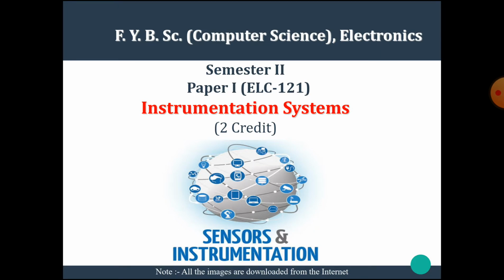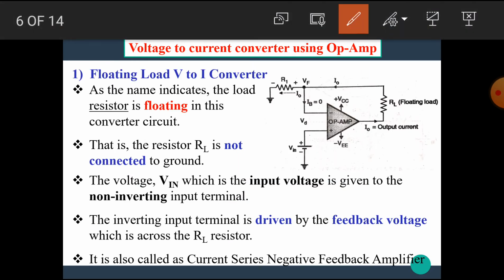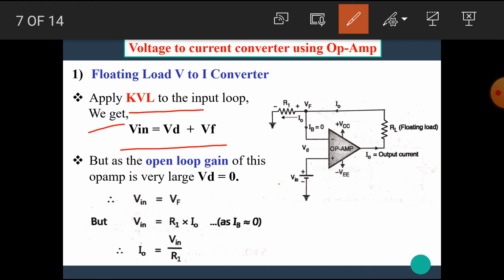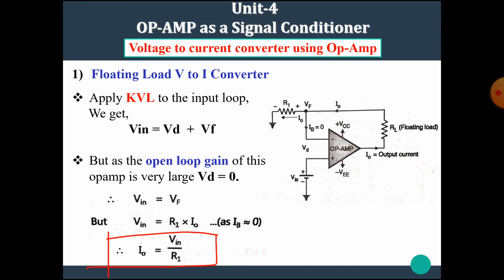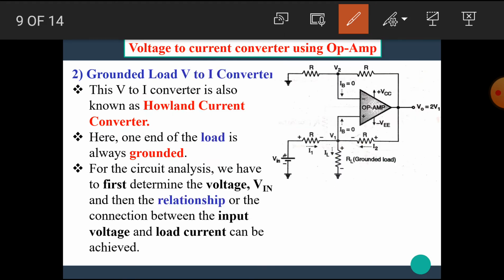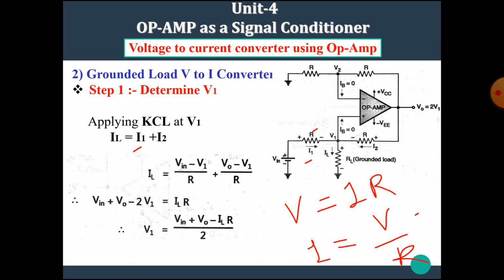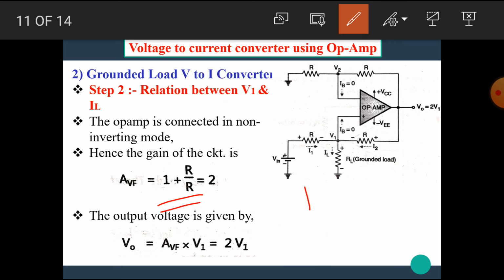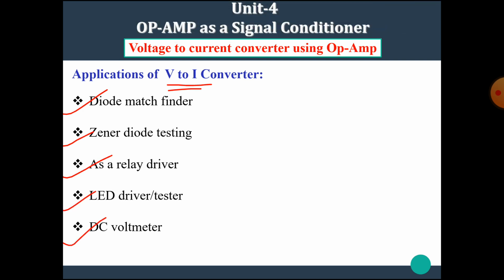FYBCS | Instrumentation System | Op-Amp as a Voltage to current converter | V to I converter